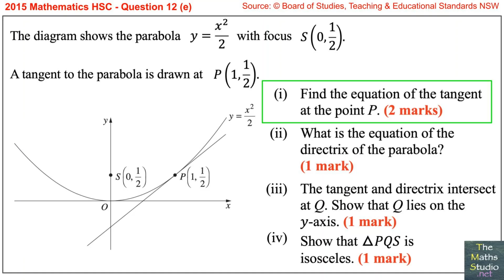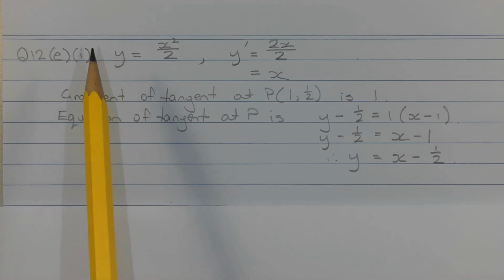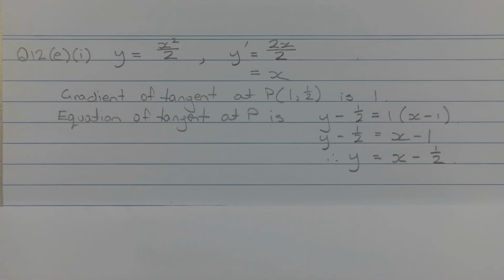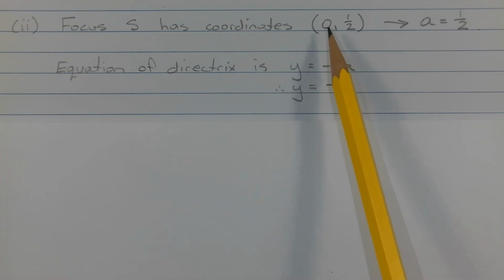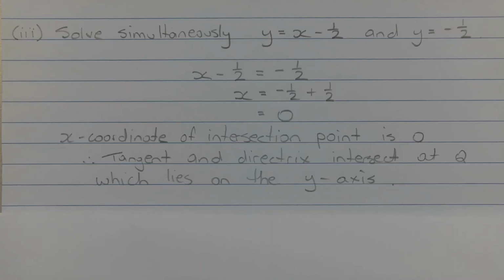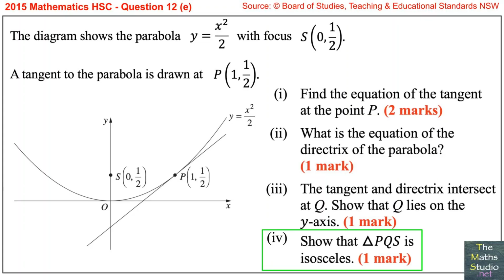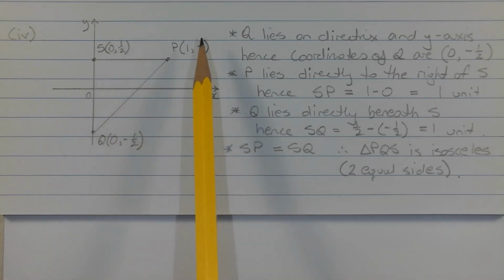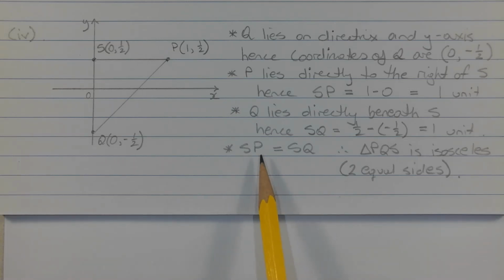2015 Maths 2u HSC Q12e Solve coordinate geometry parabola problem involving tangent, focus/directrix